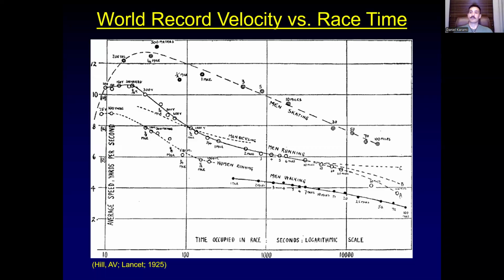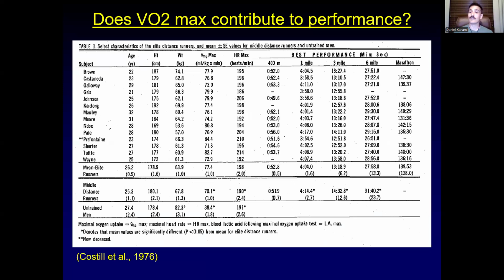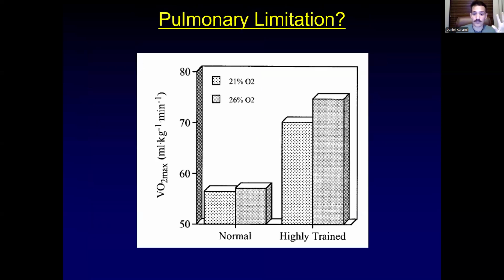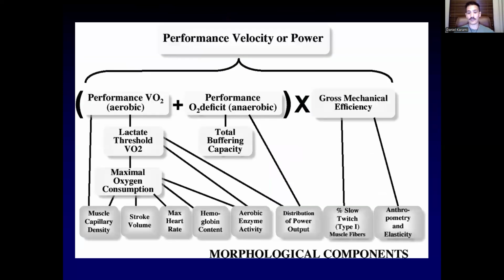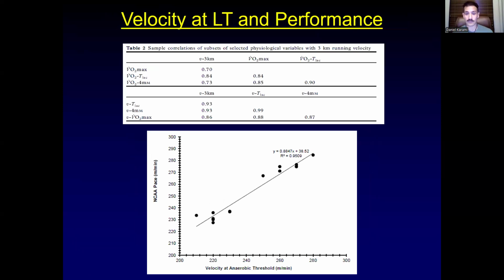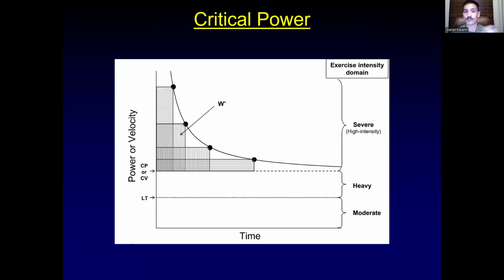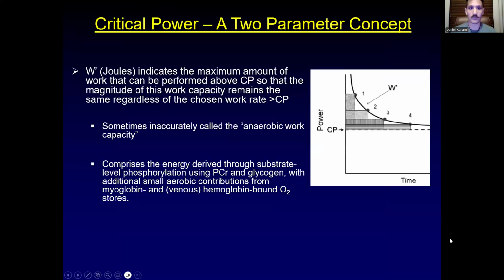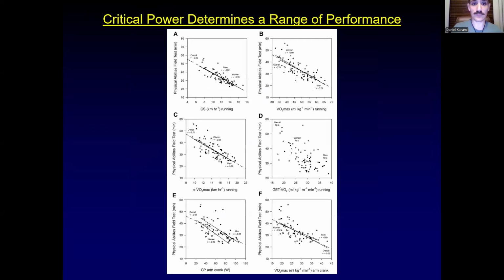ENGR 5223 Lecture Attempt